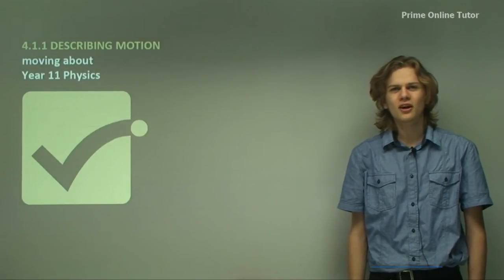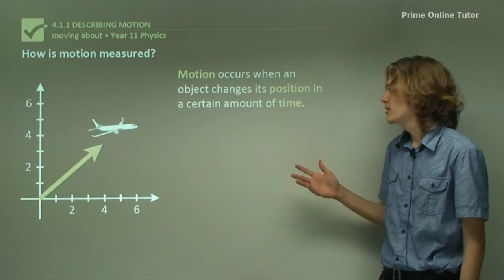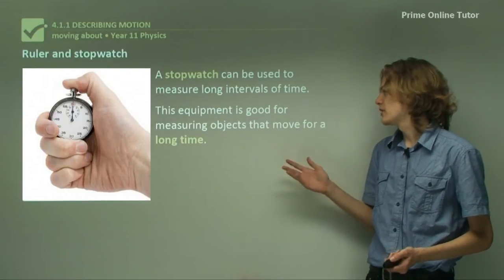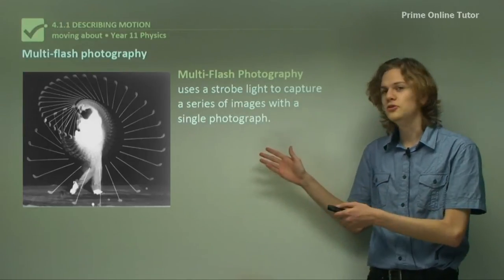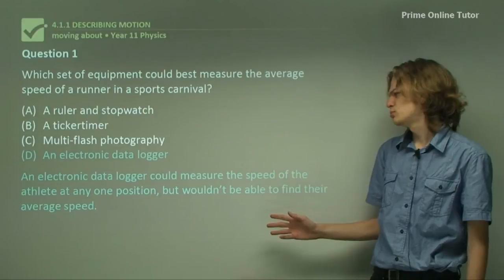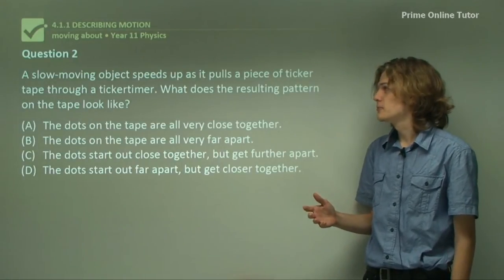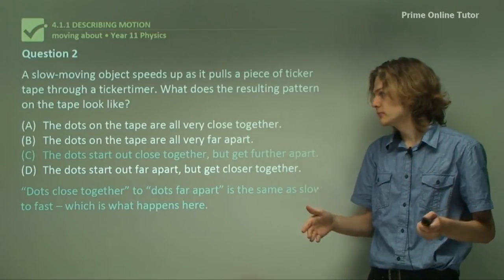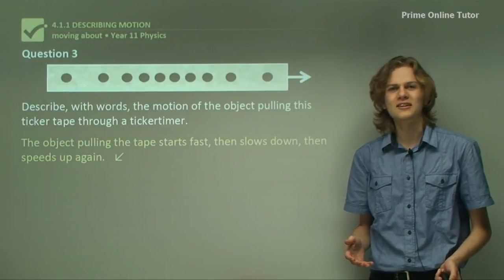Speed, Velocity, and Acceleration: Navigating Object Motion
🚗 Buckle up and get ready to dive into the fascinating world of motion physics! 🏁

Transportation is a fundamental part of our daily lives, shaping the way we connect, explore, and thrive in our society. But have you ever stopped to think about the science behind it all? In this video, we're embarking on a thrilling journey to uncover the physics that govern the motion of objects.

From the roar of engines to the silent glide of bicycles, we'll explore how speed, velocity, and acceleration play pivotal roles in our transportation systems. But it doesn't stop there; we'll also delve into the forces, energy, and momentum involved, shedding light on the incredible advancements in safety measures, like seat belts and airbags, that protect us every day.

Join us as we decode the laws of physics that vehicles, like everything else in the universe, must obey. By understanding these principles, especially in terms of passenger safety, we gain valuable insights into how vehicles behave on the road.

Discover how motion occurs when objects change position over time, and learn why it's crucial to establish frames of reference, measure time, and pinpoint positions to calculate quantities such as speed, velocity, and acceleration.

We'll also explore various methods for measuring motion, including ticker tapes and high-speed photography, allowing us to capture the intricate details of an object's movement.

📈 Let's accelerate our understanding of motion together! 📏

Transportation is vital to our society. At some time, we have travelled in cars, buses and trains. Many of us have ridden bicycles or flown in aeroplanes. Almost all of us have driven, or will drive, a car in our lifetime. Vehicles, in particular motor cars, have a significant impact on the way we lead our lives. Imagine 'now your life would change if cars (and buses, trucks, and so on) suddenly ceased functioning.

How would you get to school, go to the shops, get food, or meet your friends for a night out? Cars, along with the good they do, also have negative implications for us. Air pollution-much of which is produced by cars-is an increasing problem particularly in industrialised countries, with serious health problems for our society. In addition to this, thousands of Australians-a disproportionate number of young people, especially young men are killed each year by cars.

When describing a journey, we mostly do it in terms of distance, time and speed. Seldom do we consider the forces, energy and momentum involved. A study of these latter concepts, particularly in relation to passenger safety, however, has led to major advances in transportation safety including seat belts, airbags, crumple zones, speed humps, and so on.

Cars and other vehicles are like everything else in the universe! obey the laws of physics. As such young people must understand how physics determines how vehicles behave. This is the focus of this topic. Motion occurs when an object changes its position relative to another object or some coordinate system (a frame of reference) in a certain amount of time. Therefore to describe any motion we need to determine a frame of reference and to be able to measure time and to point positions and therefore to measure distances and angles.

Then we will be able to calculate quantities such as speed, velocity or acceleration. These two devices are useful when we are dealing with relatively long time intervals (anything more than a few seconds). For example, we might use them to determine the average velocity of a runner at a school sports carnival by this method. However, it tends to be inaccurate when the time intervals are smaller than a few seconds because measurement errors then become significant. For example, it would be difficult to use this method to measure the runner's instantaneous speed.

This is where the following methods can be used. This device consists of a magnet and `hammer' arrangement that results in the `hammer' marking paper ticker tape at regular time intervals as the object pulls the tape through the timer. The timers generally operate at the electricity mains frequency of 50 Hz, that is, the hammer strikes the paper 50 times per second leaving a mark on it. It follows that the time interval between strikes is one¬-fiftieth of a second.

The distance between successive dots indicates the speed of the tape and hence the object to which it is attached. The closer the dots, the slower the object was moving. Conversely, the further the dots are apart, the faster the object.